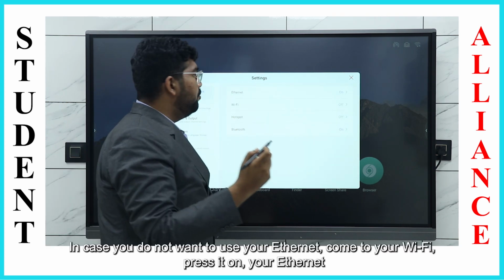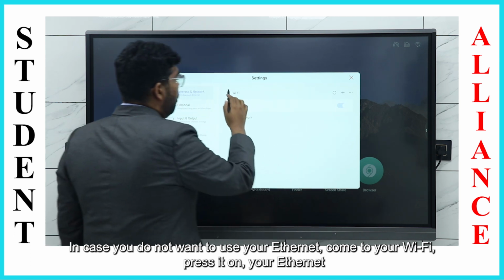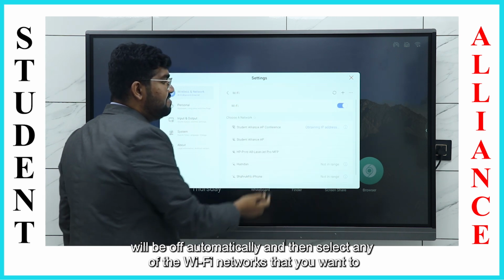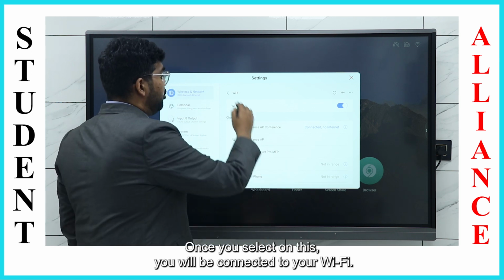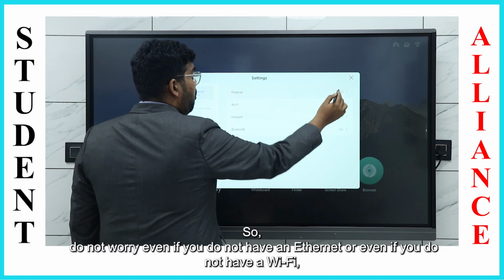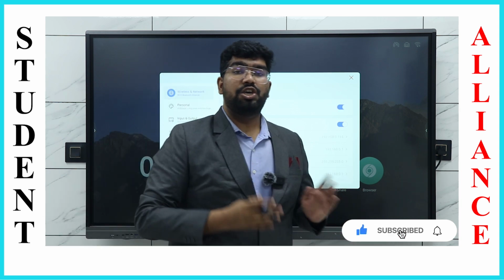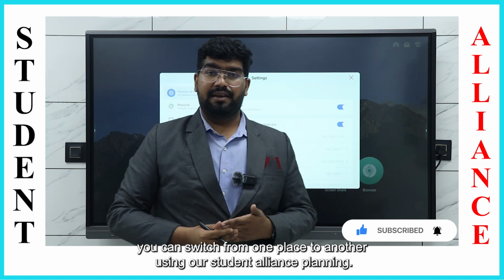SA -79 | "Ethernet Feature Unleashed: IFPD Panel's Secret Weapon!"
YOUTUBE DESCRIPTION:
Get ready to revolutionize your interactive flat panel experience with our comprehensive guide to the game-changing "ethernet feature in ifpd panel". In this video, we unveil the power of Ethernet connectivity, transforming your IFPD panel into an unstoppable tool for enhanced learning, collaboration, and productivity.

From seamless data sharing to enhanced connectivity, we've got you covered. Join us on this journey to unlock the true potential of your interactive flat panel with Ethernet feature.